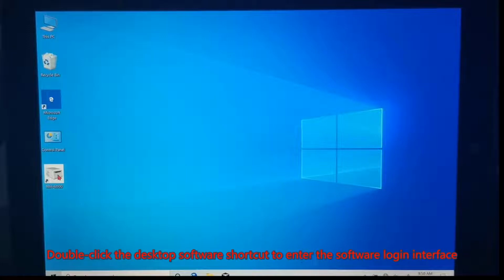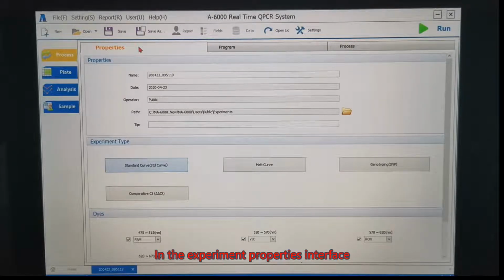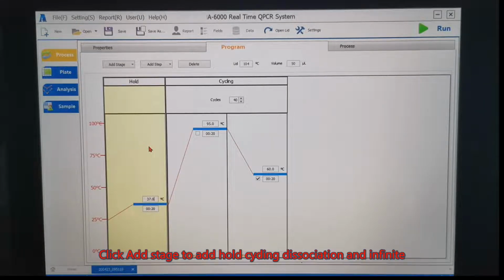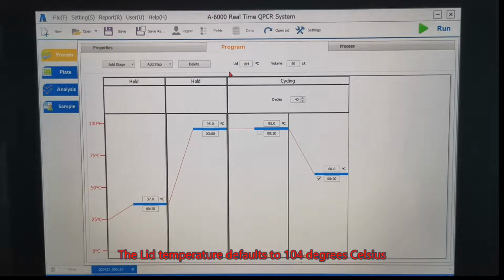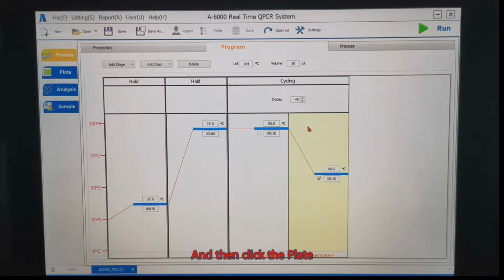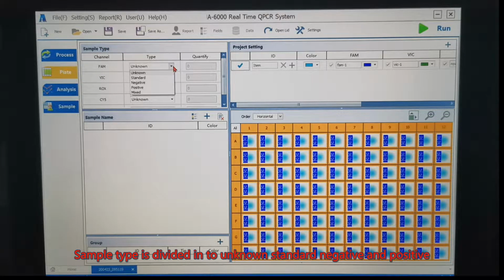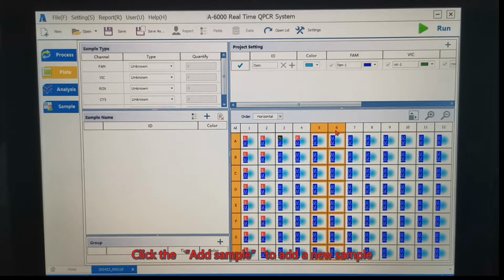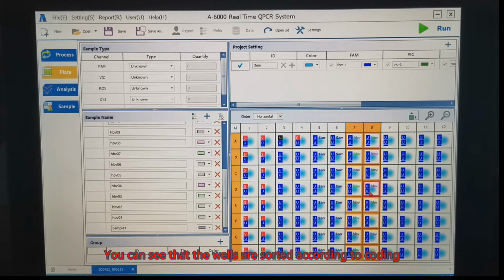เครื่อง PCR รุ่น MA -6000 MA6000 Experiment 4 23 2020